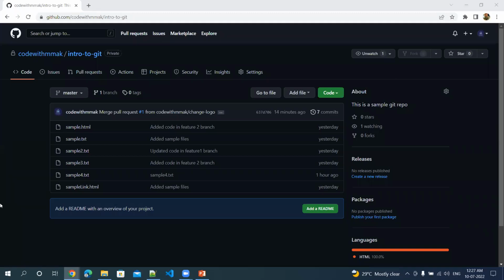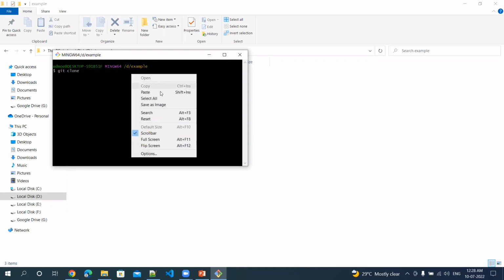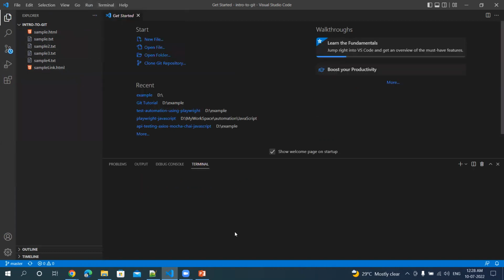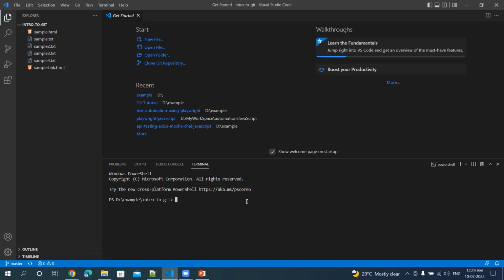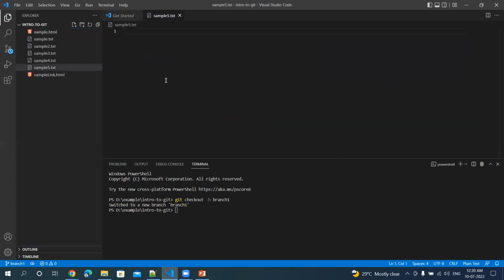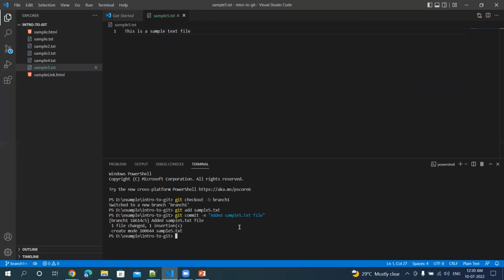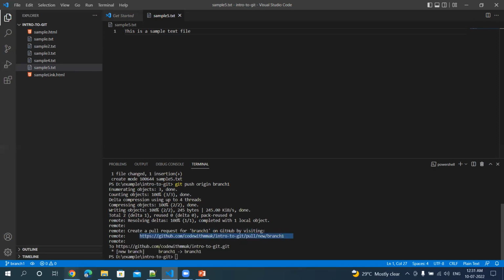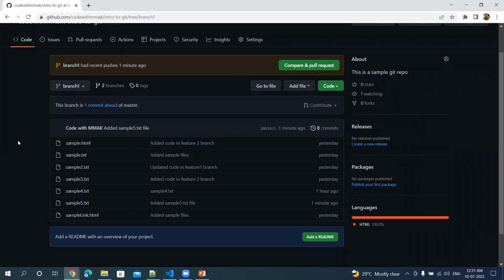#3 Git Integration in Visual Studio Code | Code with MMAK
► [Chapters]

0:00 - Intro